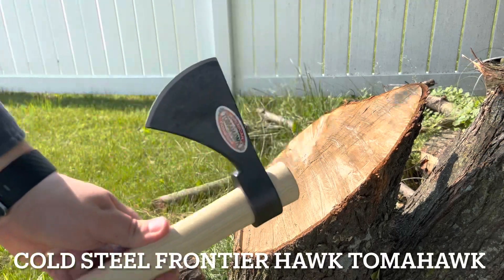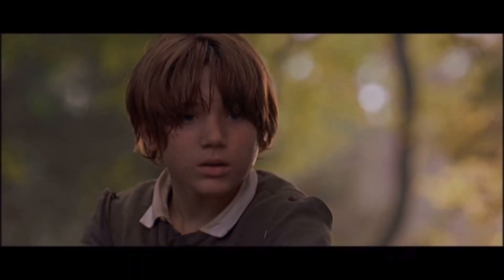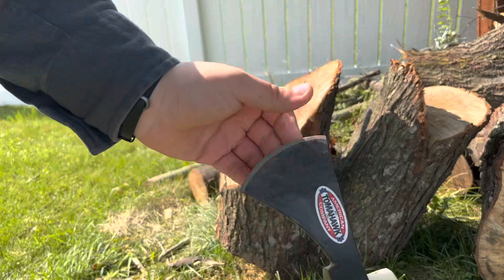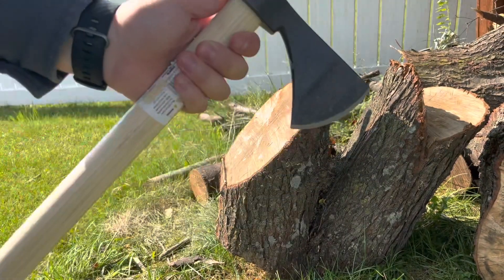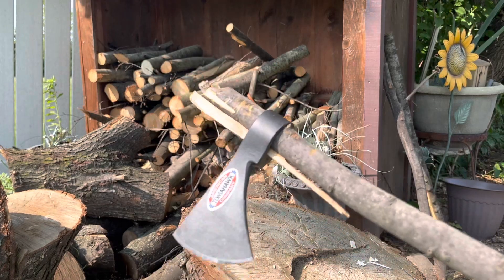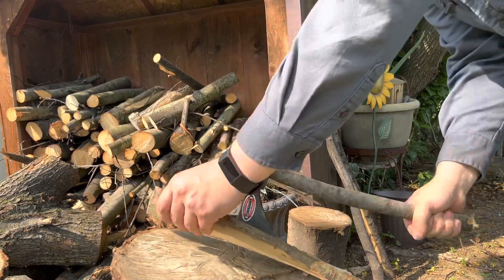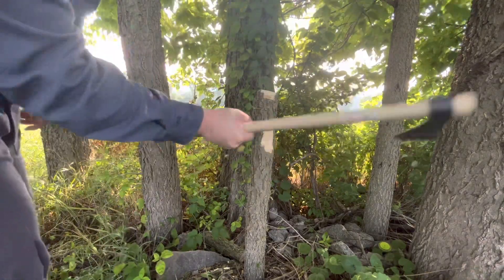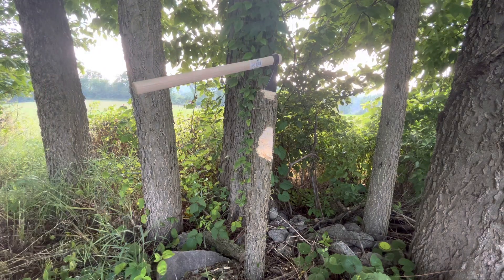Is the Cold Steel Frontier Tomahawk Worth it?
Hey guys, thank you for clicking on this video.
As always, we always appreciate you guys. Here are some links if you would like to support us.

Tomahawk info : Cold Steel Frontier Hawk Tomahawk without Sheath - 90FHS, One Size (001478)